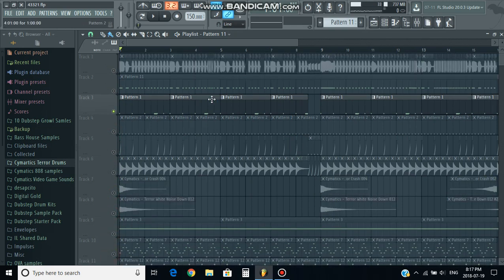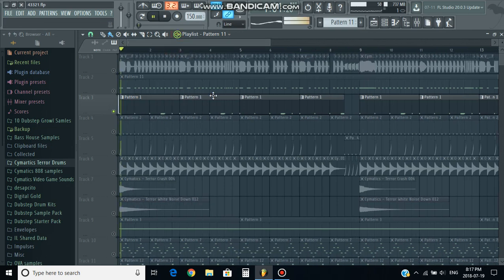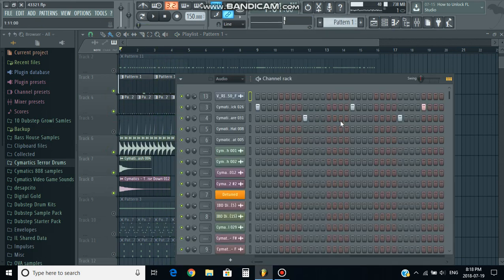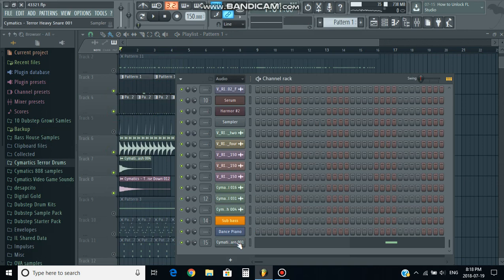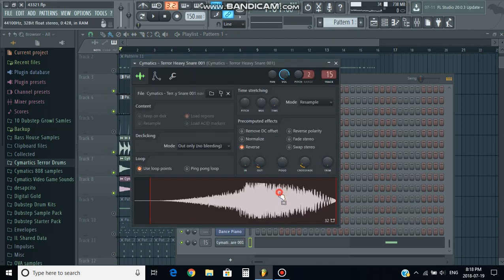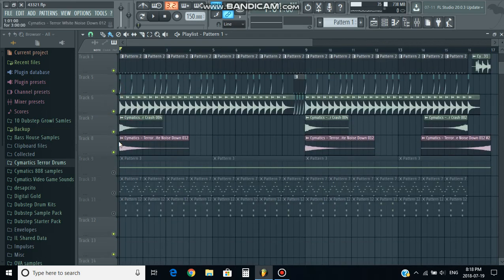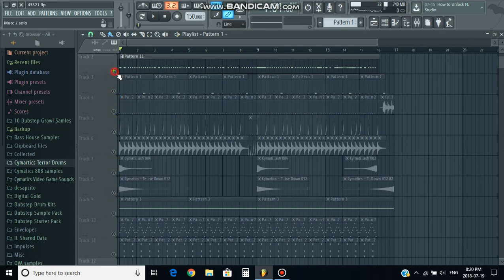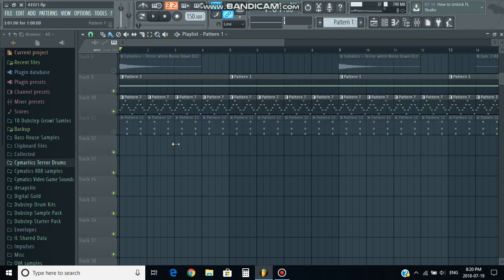[TUTORIAL]: How to make dubstep/basic layout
hey guys this is my first tutorial video and I was a bit nervous making it so please excuse the awkwardness. Excuse the bad CPU as I am currently trying to fix this problem anyways, enjoy!